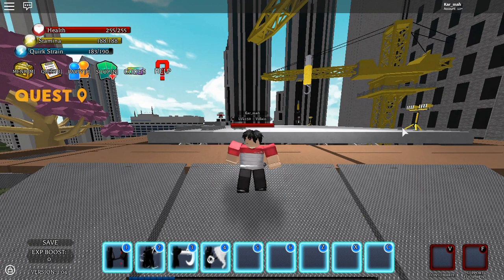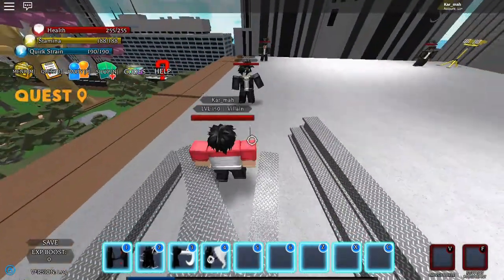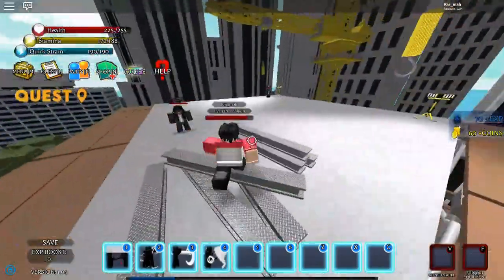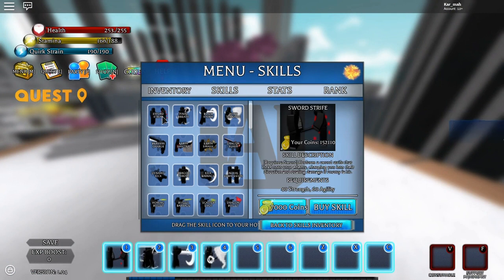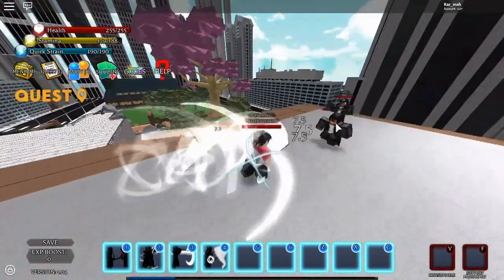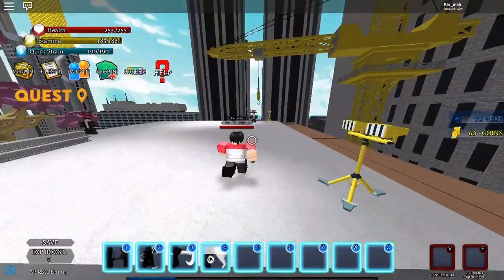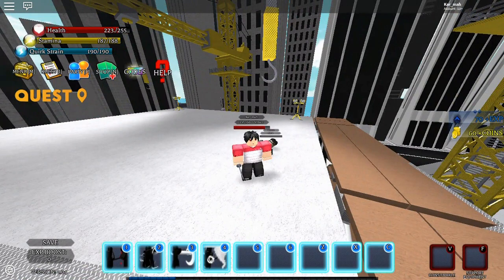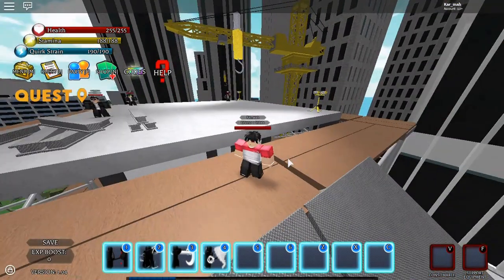SWORD SHOWCASE! | Hero Academy Tempest | ROBLOX